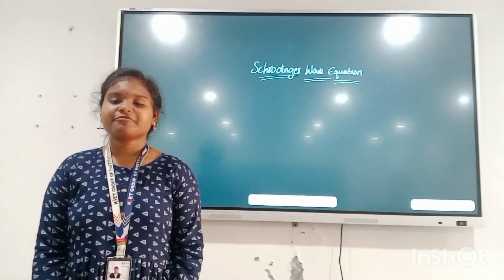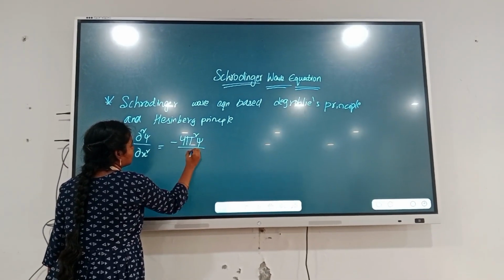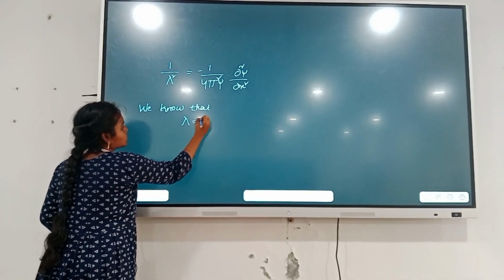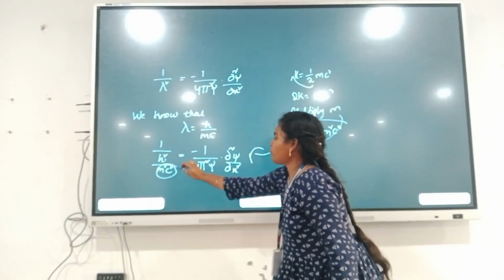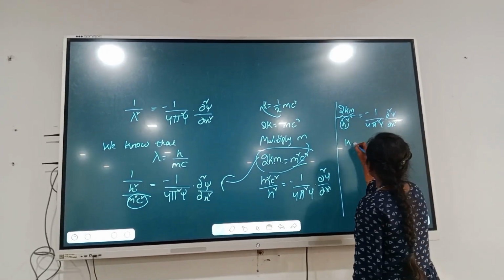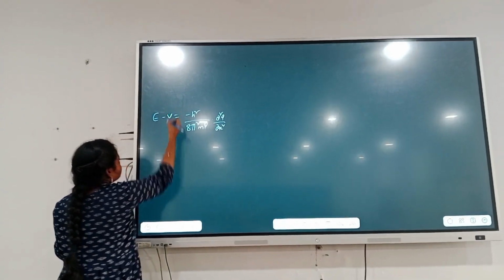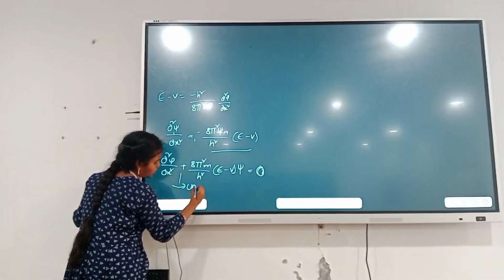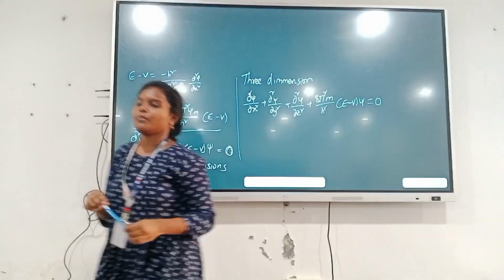Schrodinger wave equation